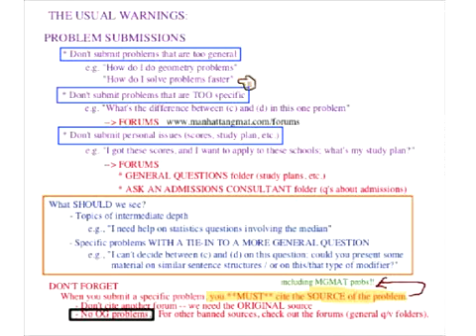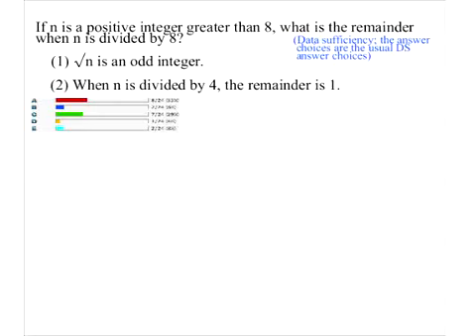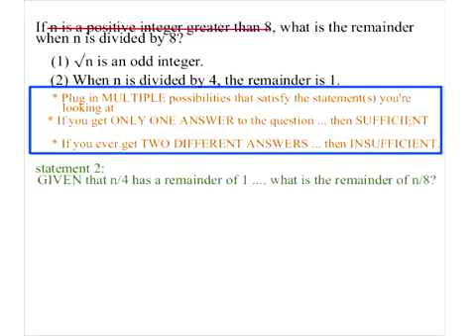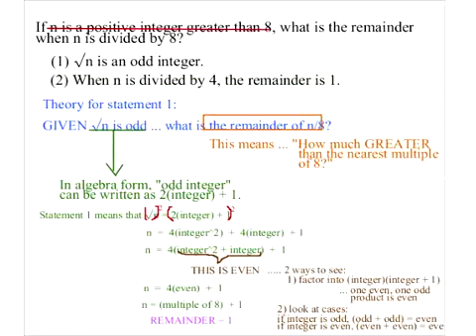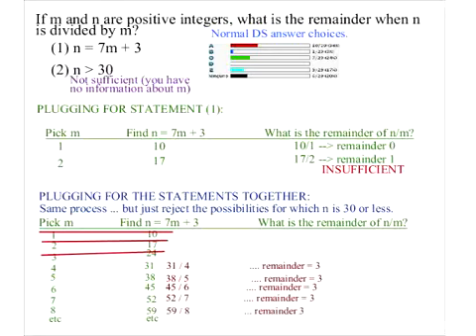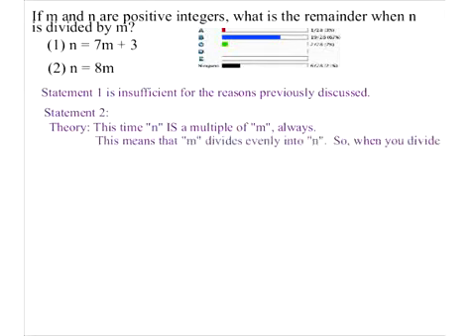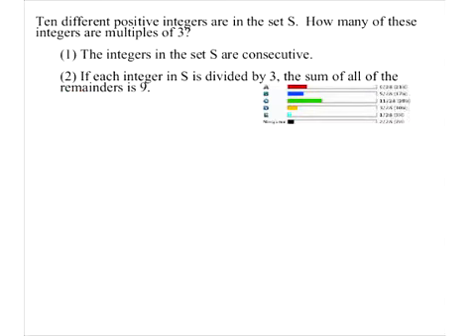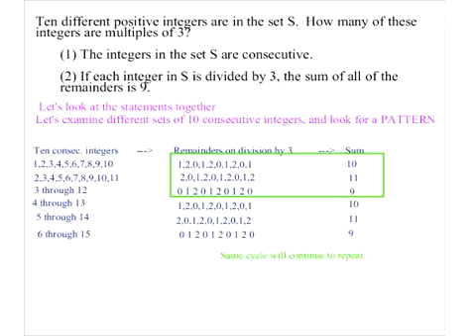Part 17 Remainders